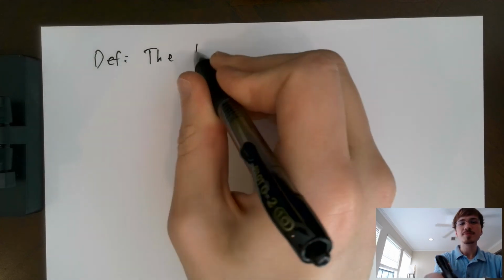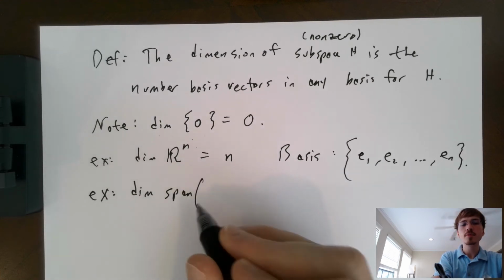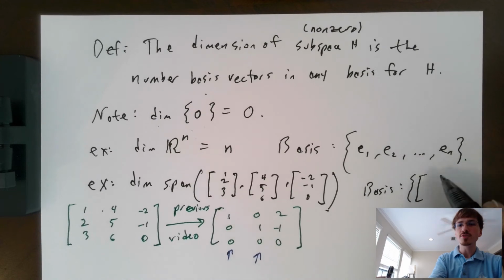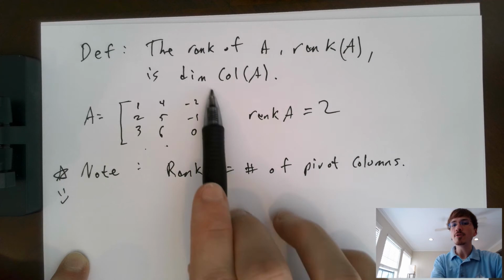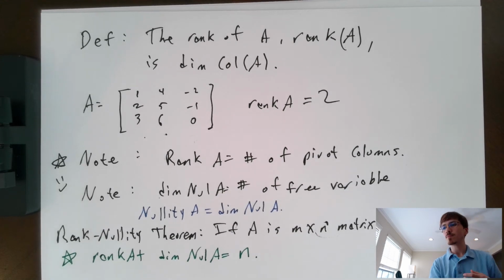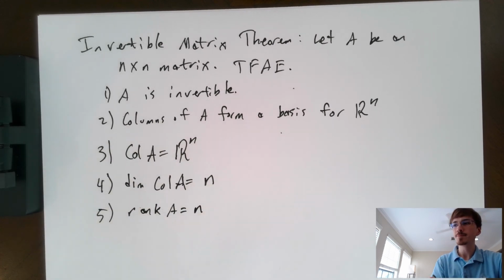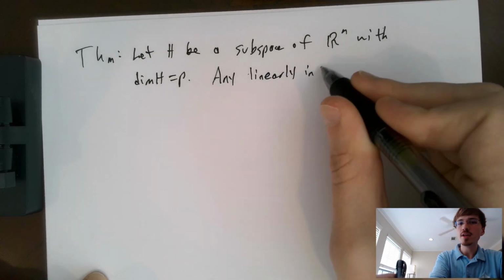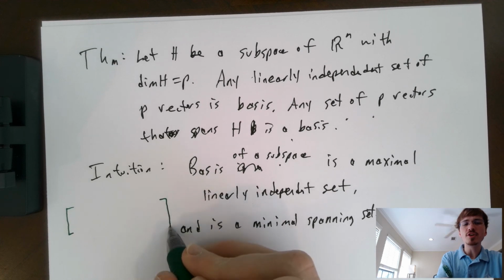Linear Algebra - Spring 2020 - Dimension and Rank-Nullity